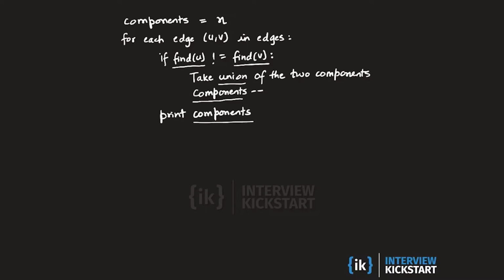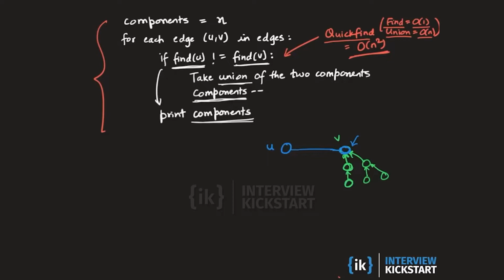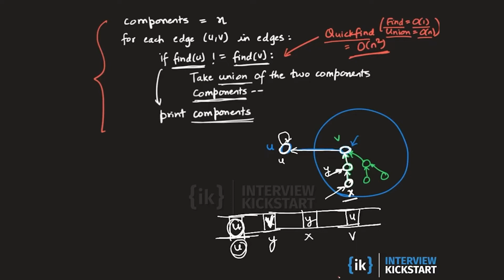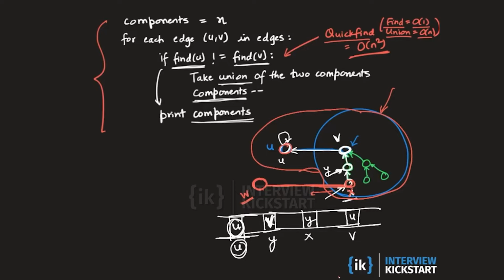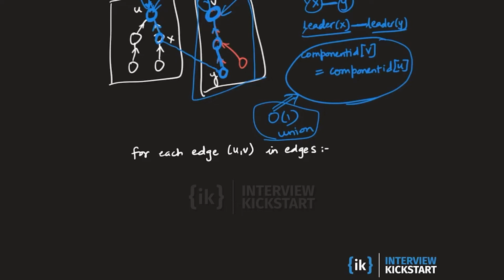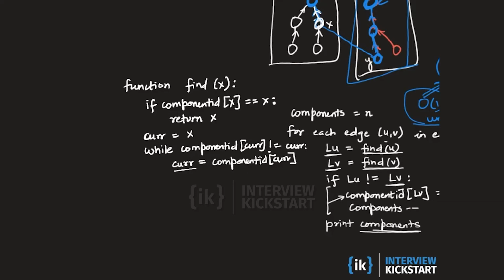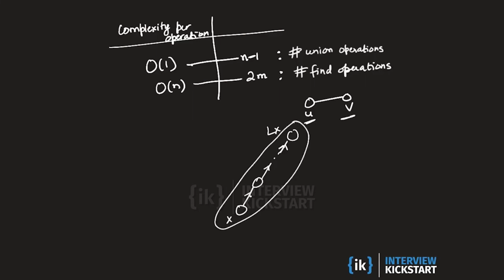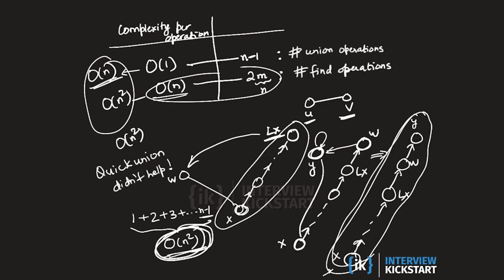3. Quick Union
Quick Union